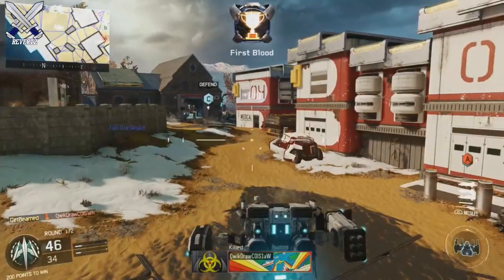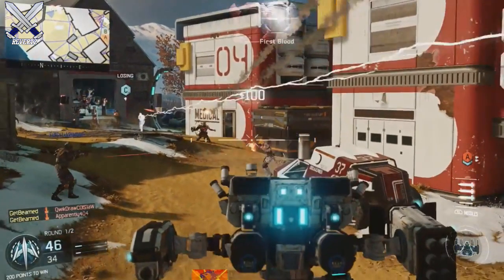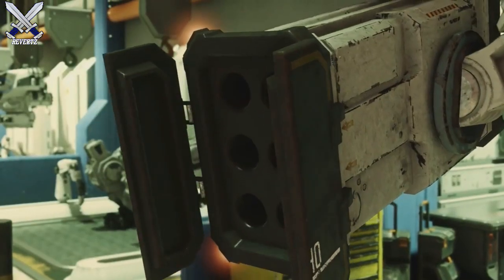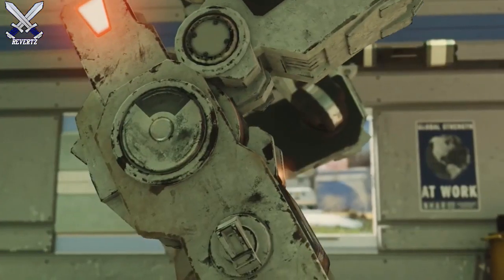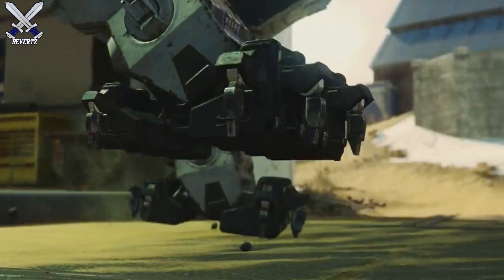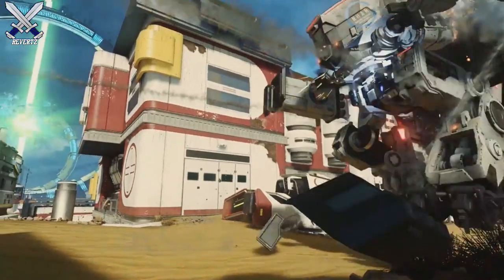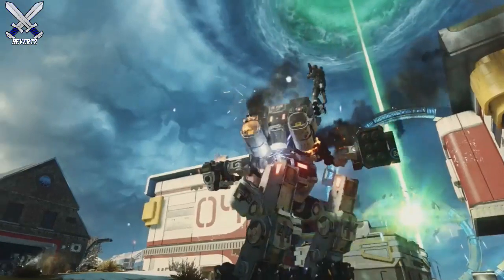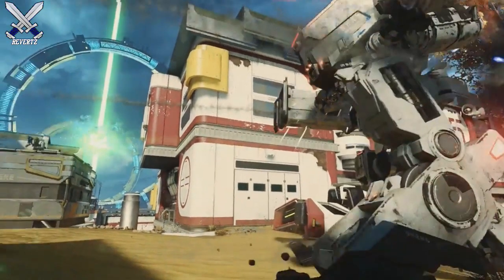Call Of Duty Black Ops 3: AMAZING "Battle Mechs" Gameplay On Rupture (DLC 4 Vehicles)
Call Of Duty Black Ops 3 dlc 4 will have these sick "battle mech" robots that you can freely enter on the map Rupture in the brand new salvation dlc which comes out on september 6.

"Thank-you for watching the video I hope you did enjoy don't forget to drop a like and subscribe to be kept up to date with the latest call of duty news rumors and information along with black ops 3 tips and tricks!